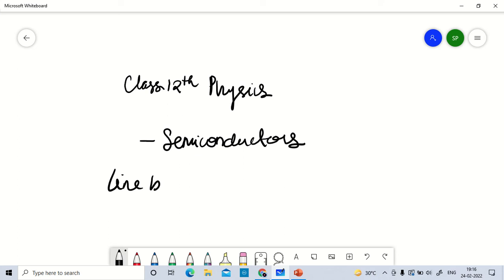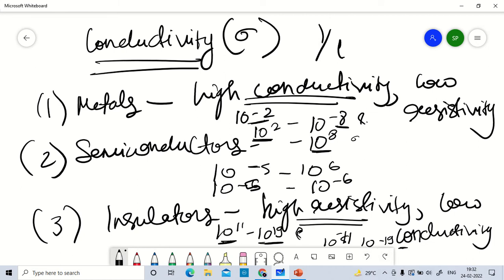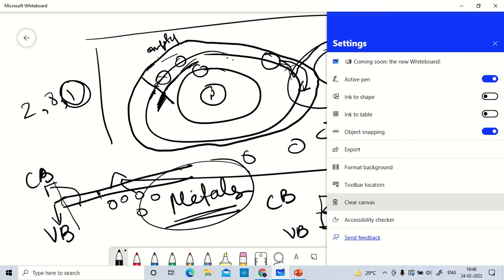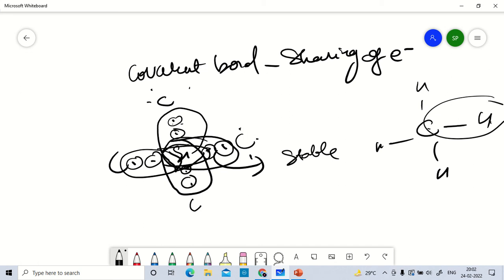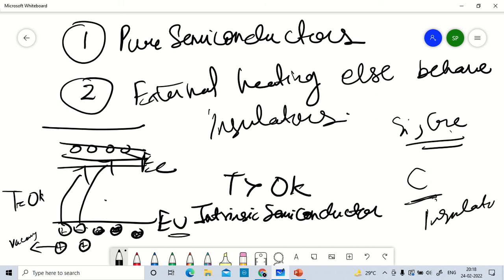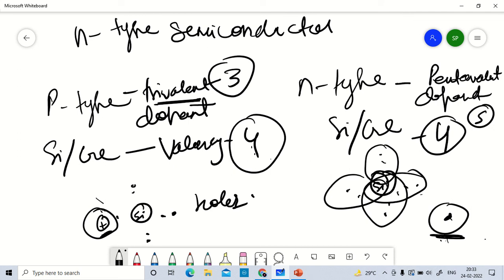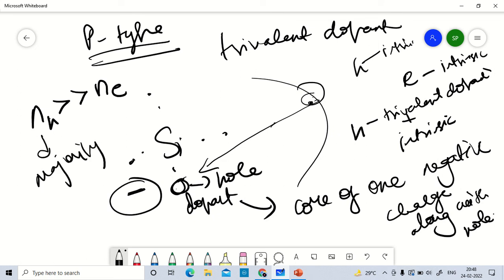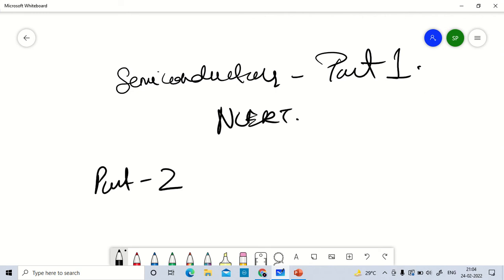SEMICONDUCTORS NCERT&CBSE PART 1 VIDEO CLASS12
semiconductors part 1 vid ncert and cbse. enjoy!